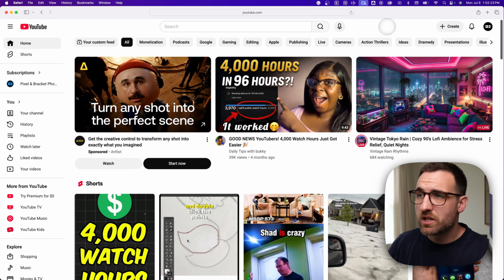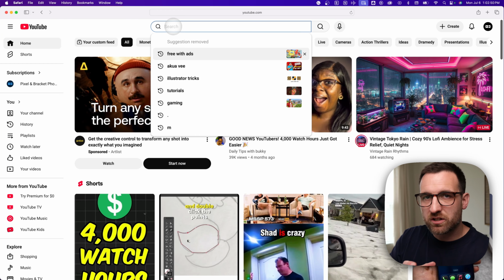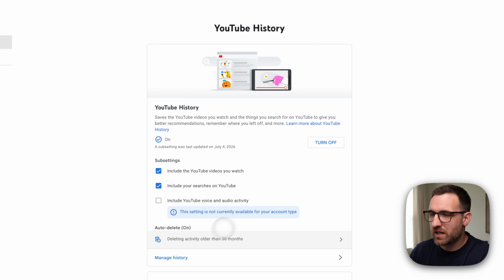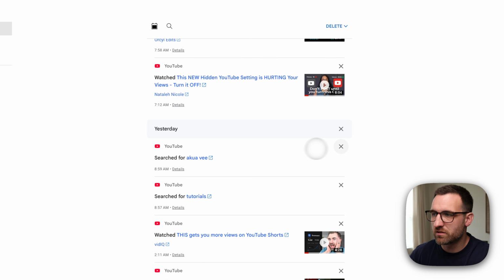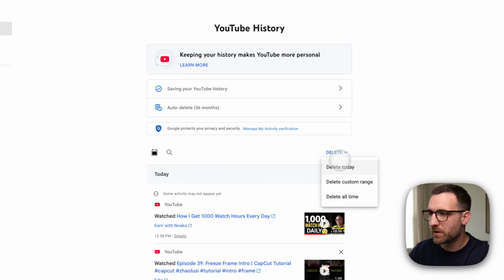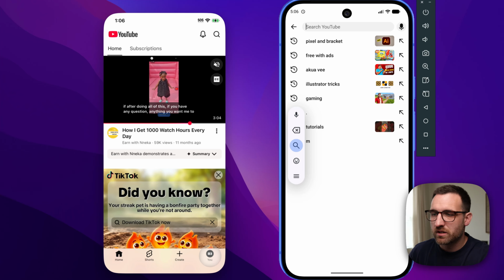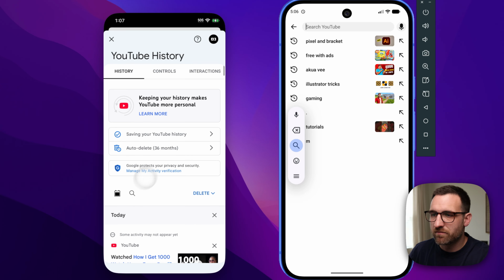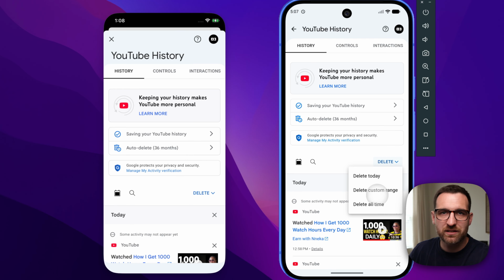How to Delete YouTube Search History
Delete your searches on Youtube by removing unwanted suggestions, older activity, or all-time history. Learn to clear individual YouTube searches on desktop, iPhone, and Android, manage YouTube History by date, and adjust auto-delete settings across signed-in devices.

0:00 - Intro to YouTube search history
0:19 - Remove a desktop search suggestion
0:49 - Manage desktop history settings
2:27 - Delete YouTube search history
3:50 - Delete search history on iPhone
5:14 - Delete search history on Android